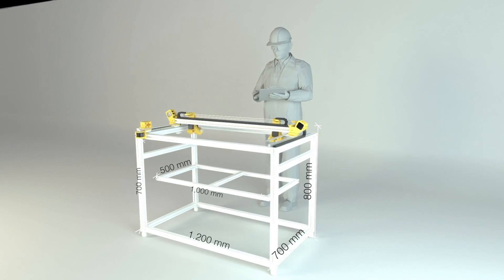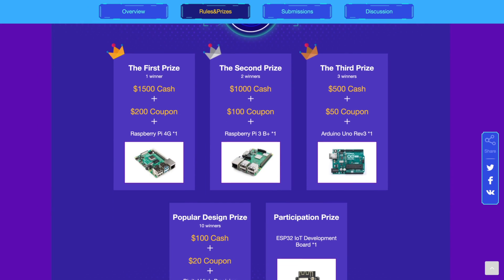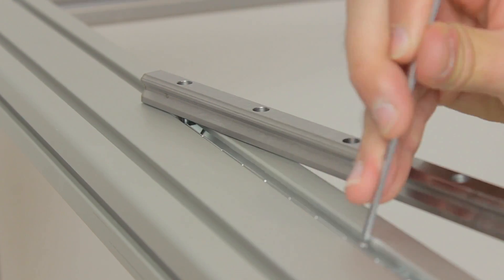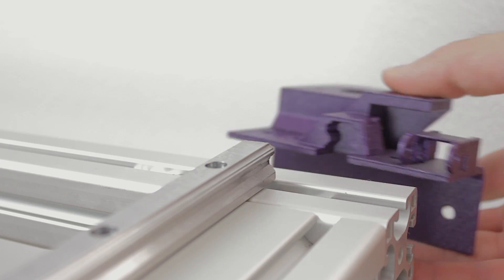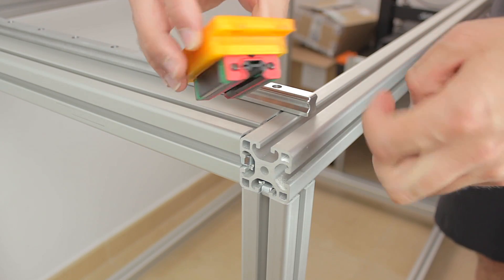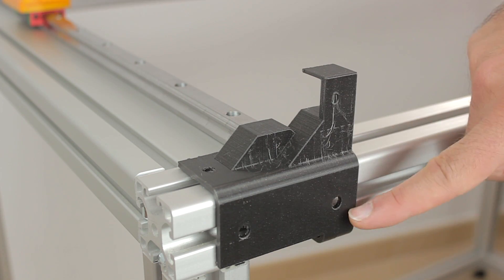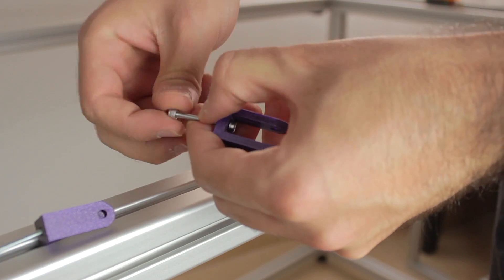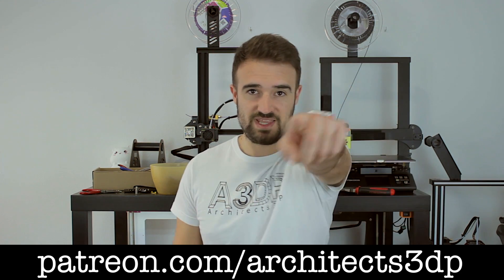Architects3DP MEGA - Y axis structure #12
In the twelfth episode, I am building the Y axis structure of the Architects3DP MEGA big size 3D Printer, getting it ready to install the rest of the parts of the Y axis in the next episode.

The files to get the Architects3DP MEGA Updated in 2021 and follow the build in our channel are the next:
  - Y axis Left back STL
  - Y axis Left front STL
  - Y axis right back STL
  - Y axis right front STL
  - 2 x Belt tensioners

-Electronics Assembly
-LCD Assembly
-Cooling configuration
-Heated bed installation
-Firmware configuration
-Software configuration
DamenCNC
0:00 Architects3DP MEGA Presentation
0:45 Start of the Y axis
2:00 HIWIN Railings install
4:57 Back 3D Printed parts
6:15 Installation of the HIWIN skates
7:03 Front 3D Printed parts
8:30 Installation of the belt tensioners

M4730X - Architects3DP